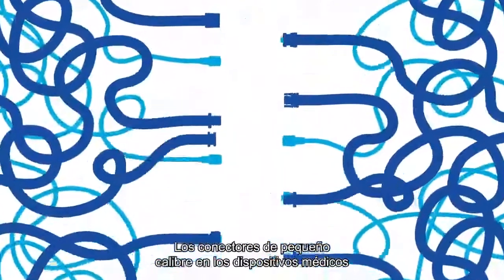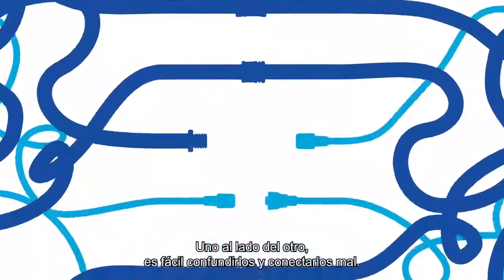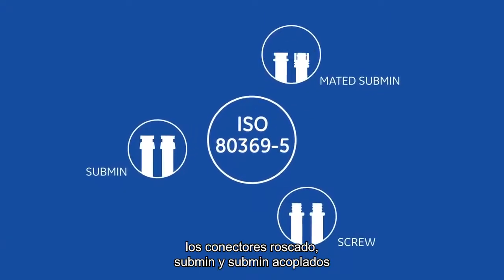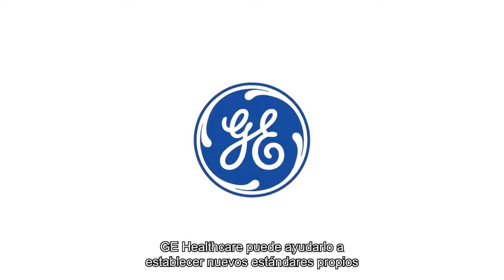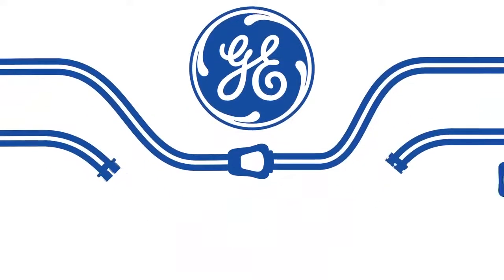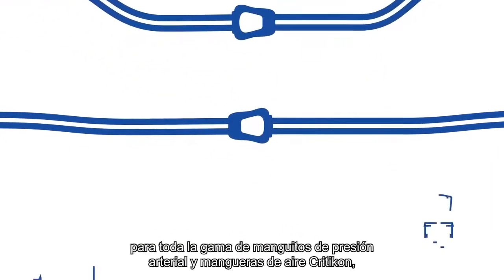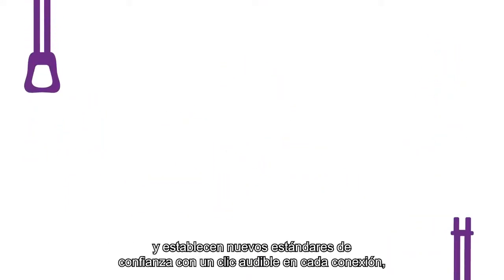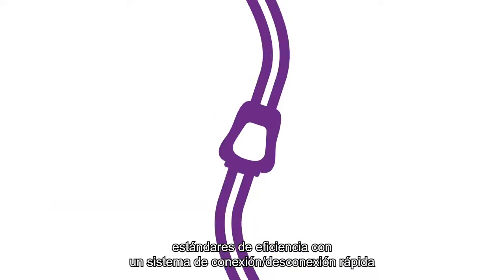ISO-5 Connection Compliance for NIBP Cuffs | GE Latinoamérica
GE trabaja en cosas que son importantes. Las mejores personas junto con la mejor tecnología, están asumiendo los desafíos más difíciles para encontrar soluciones en temas de energía, salud y aviación.